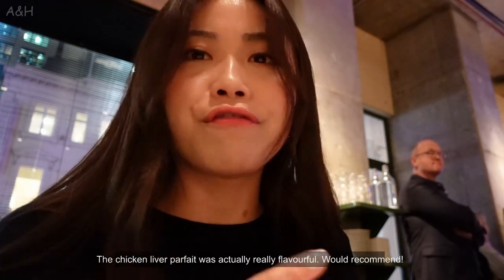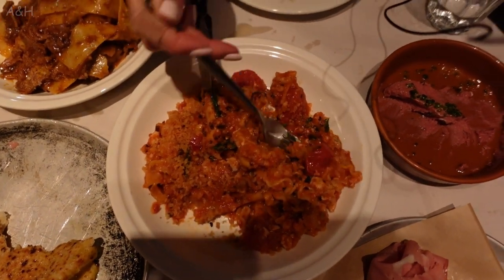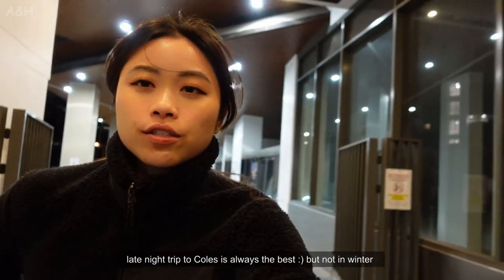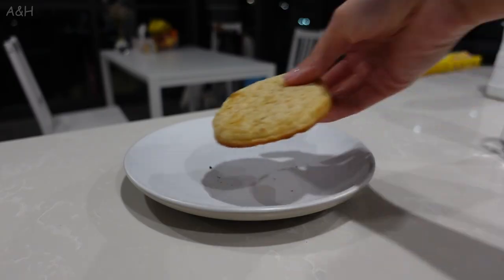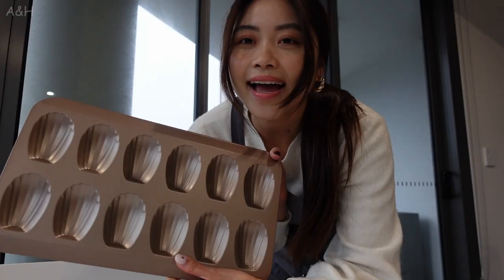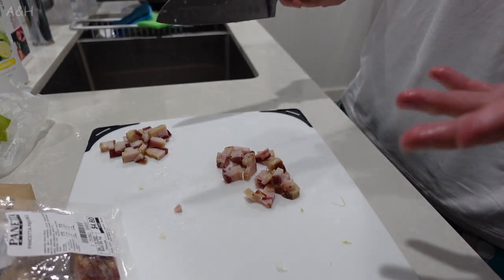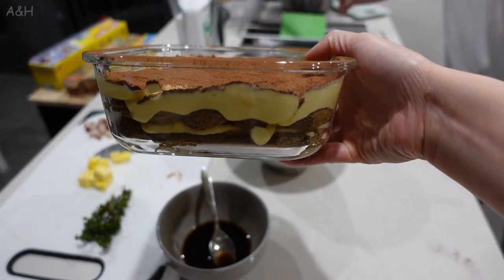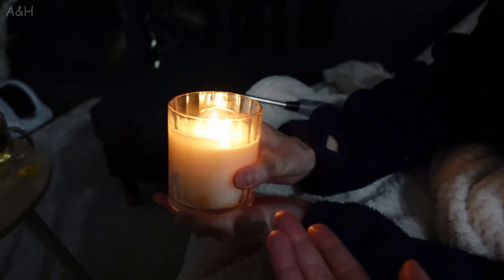Weekend Vlog | Italian feast at Bar Totti's, Baking French Madeleines, Scone Toast, Home Cooking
Hi everyone, in this week's vlog we try some amazing Italian dishes at the famous Bar Totti's in Sydney, drop by Oh Matcha for some matcha dessert, and finish off the week with some home baking French Madeleines and cooking delicious food at home. We also got to try the viral Scone Loaf or Scone Toast from Golden Bakery :)

➪ BECOME A SUB!